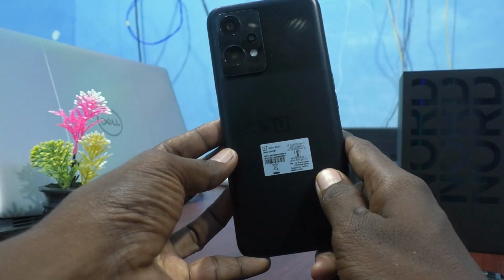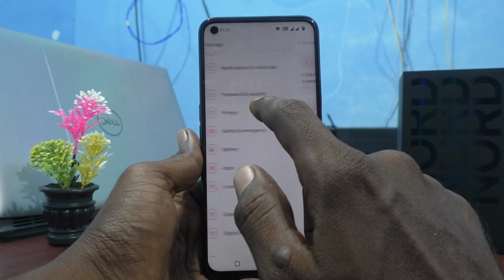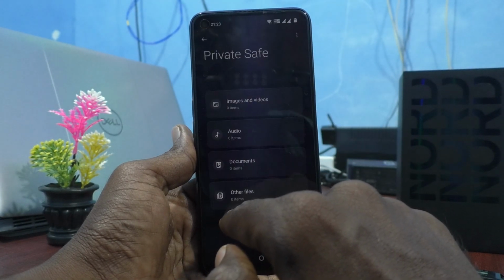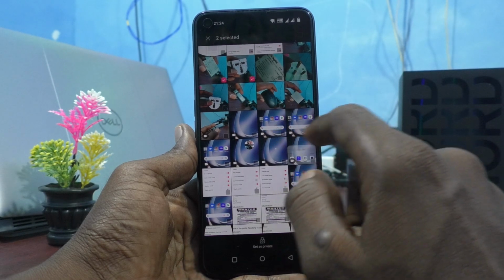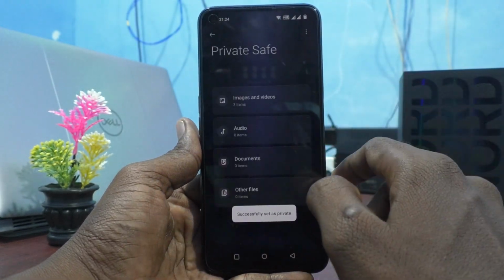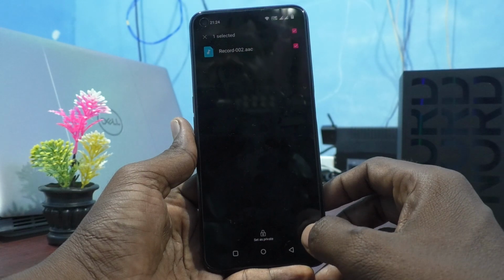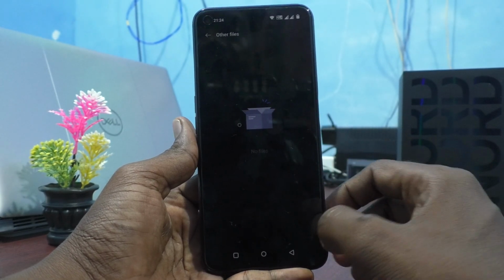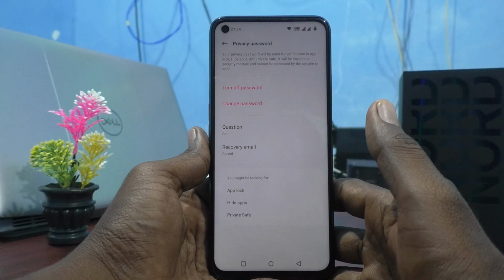How to set private safe in Oneplus Nord CE2 Lite 5G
Oneplus Nord CE2 Lite 5G private safe settings: Learn here how to set private safe in Oneplus Nord CE2 Lite 5G smartphone.